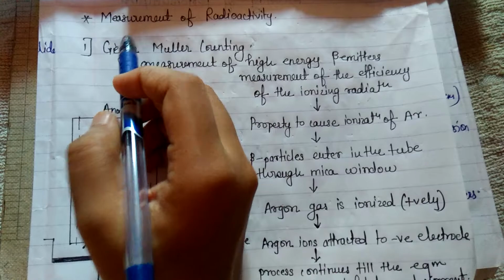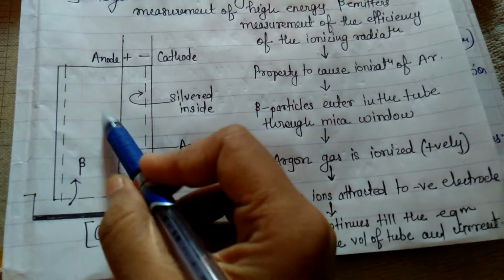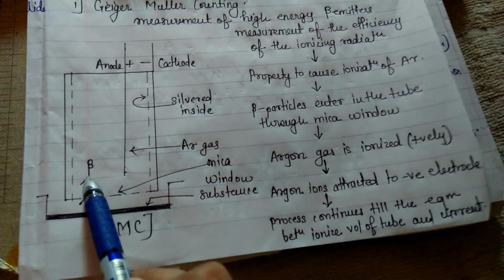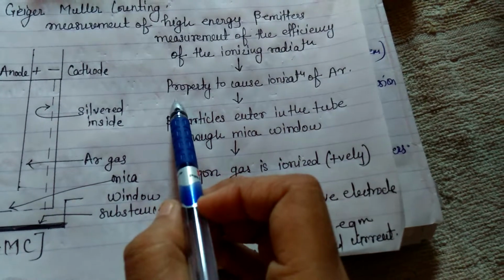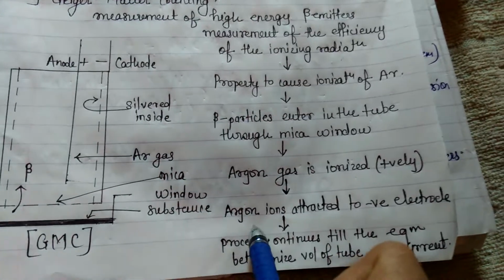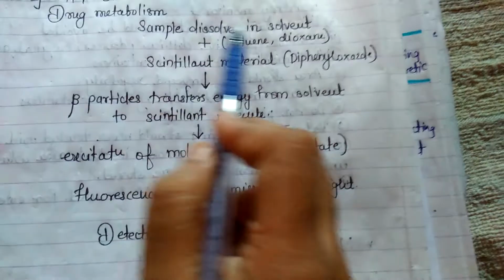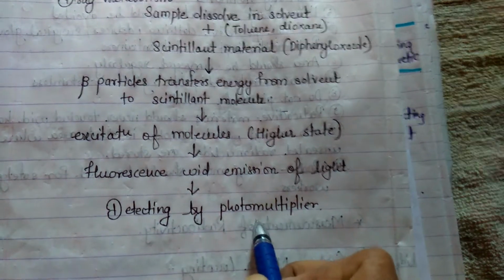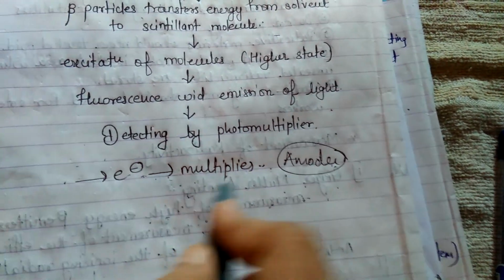Radiochemistry And Radiopharmaceuticals (Part-2)